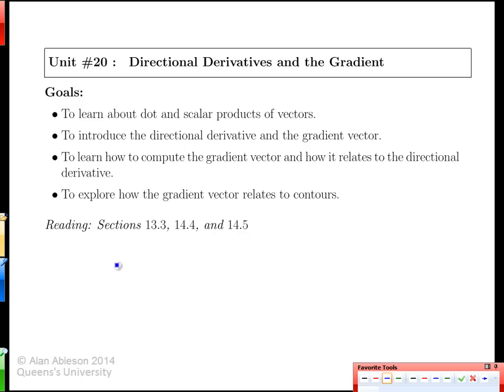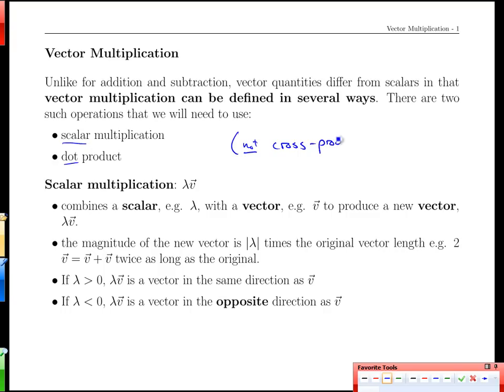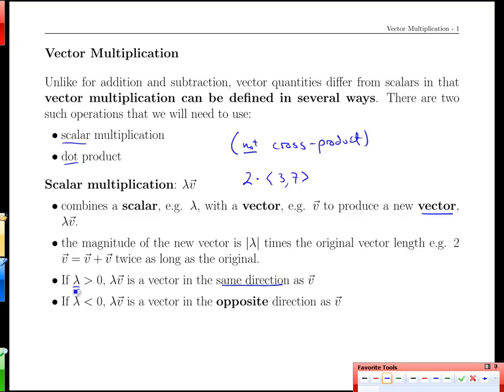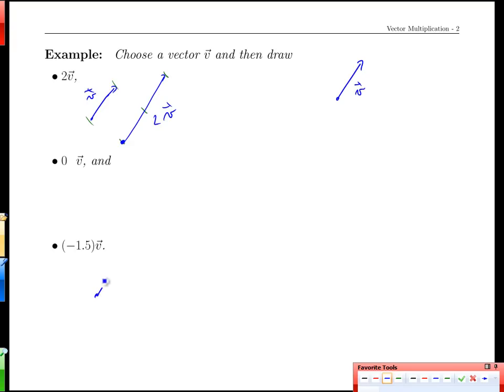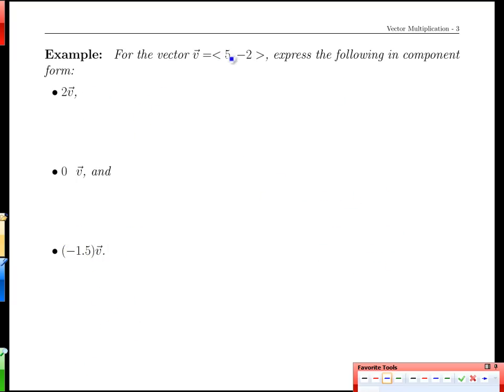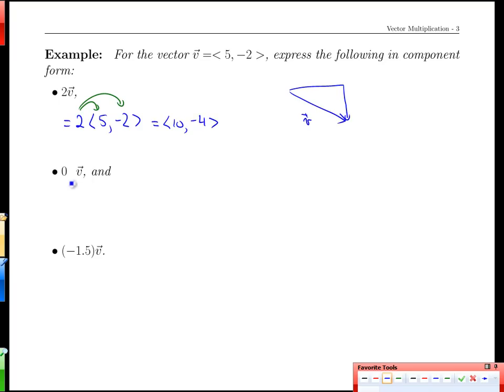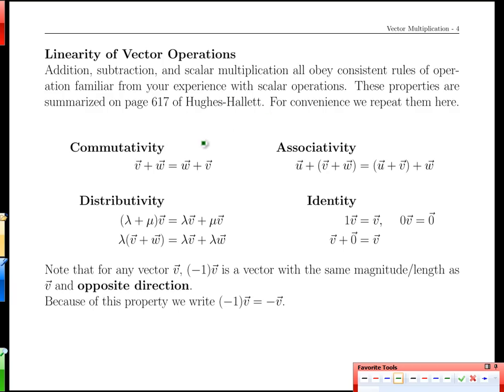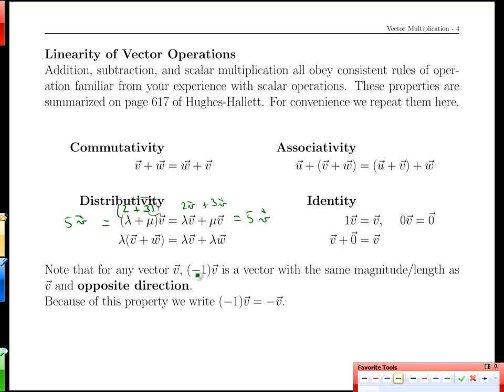Unit 20-1 Vector Multiplication